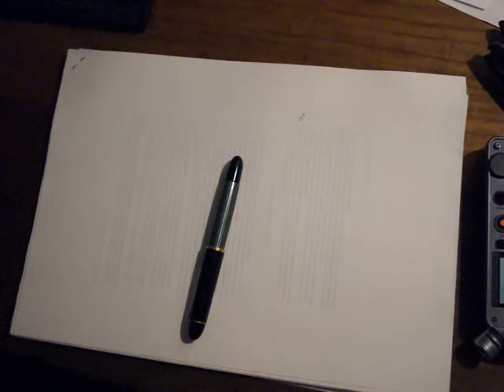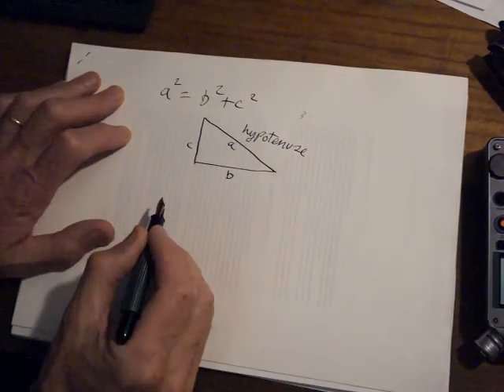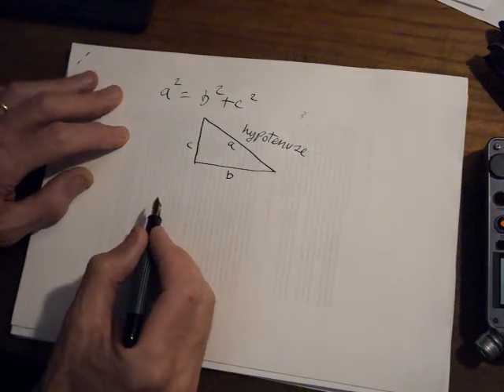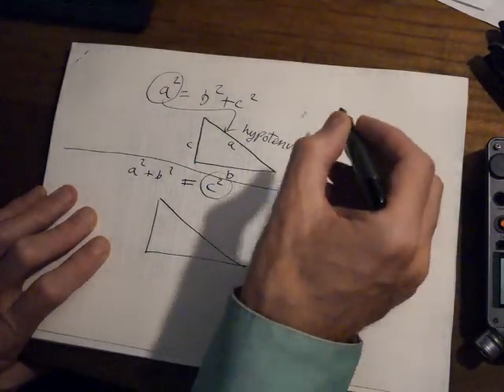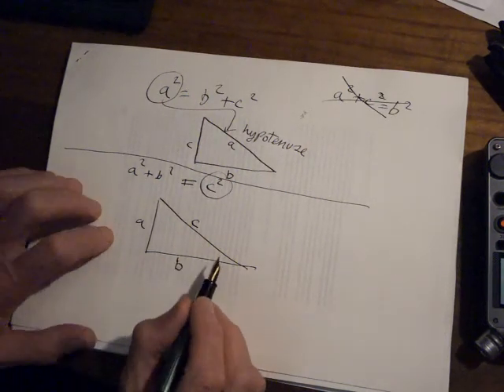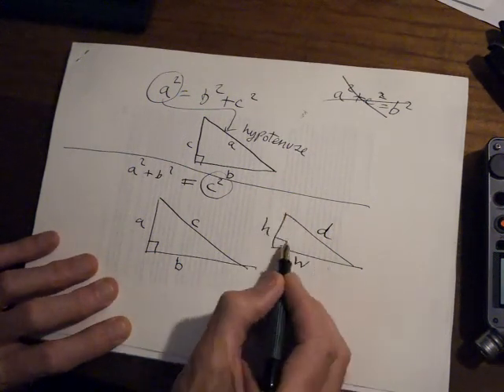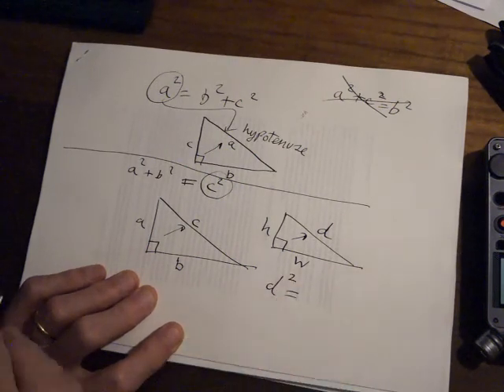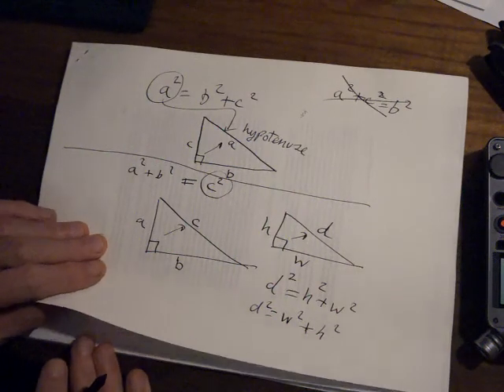Pythagoras for triangles labelled in an odd way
Sometimes the triangle is labelled a,b,c, sometimes c,a,b, or XYZ or something like that. This video shows you how to use Pythagoras to find all the sides properly